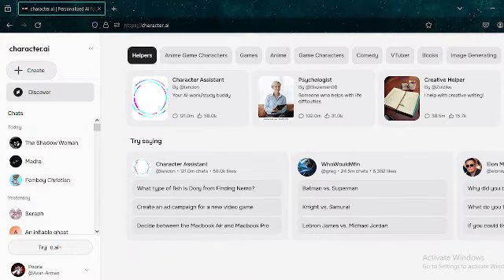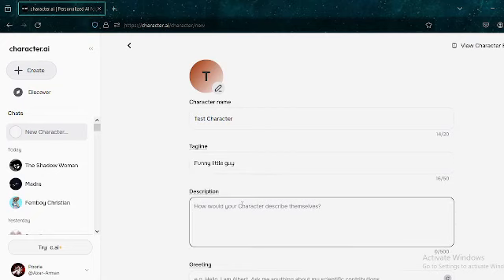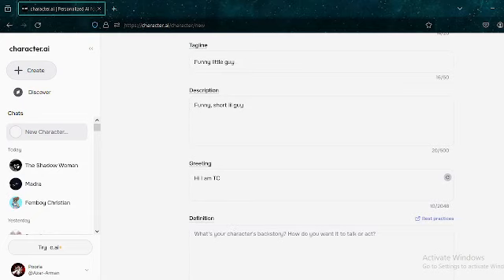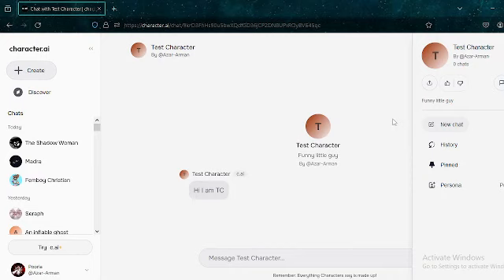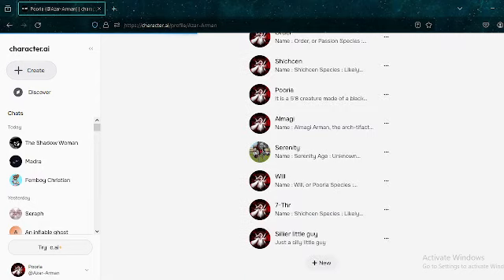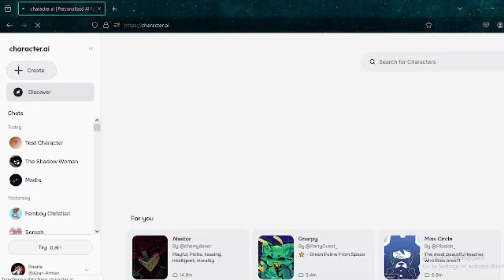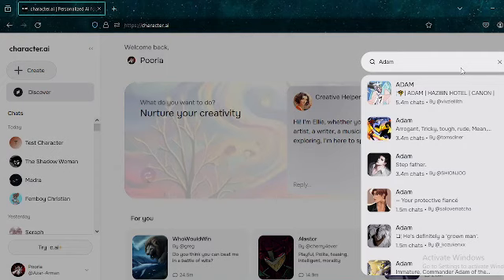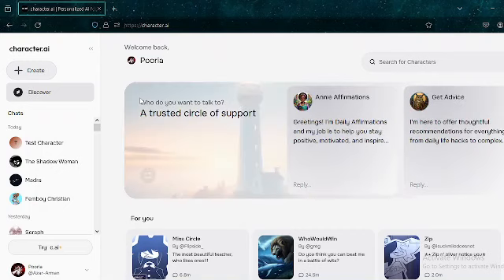I'm gonna teach y'all how to use c.ai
C.AI is a chatbot chatting website, it has many uses and I am going to teach them to you today!